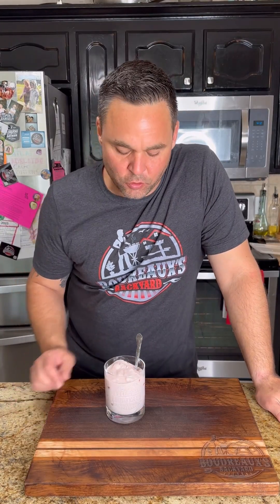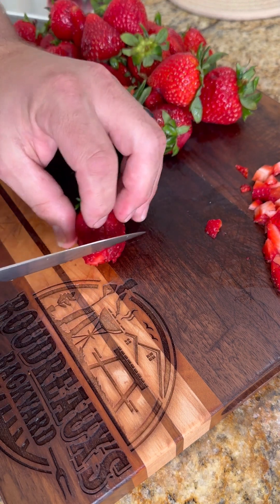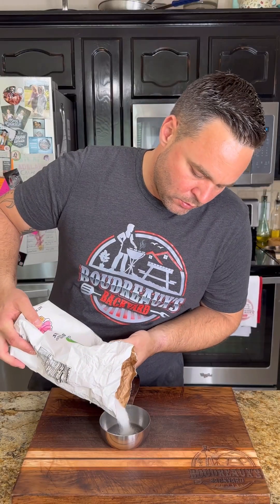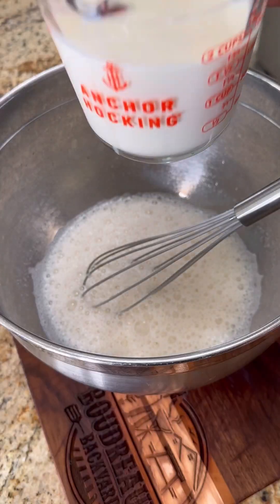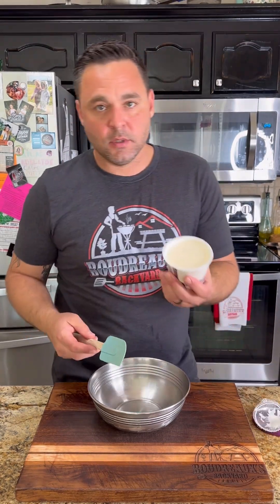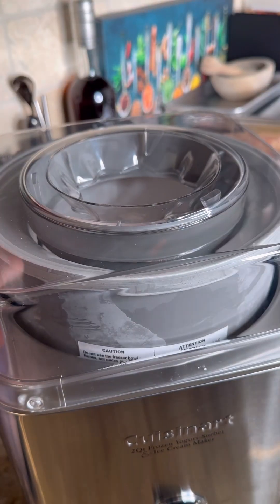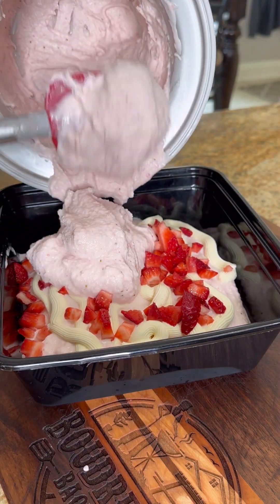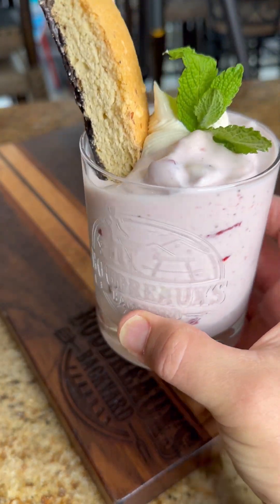Strawberry Mascarpone Ice Cream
Strawberry Mascarpone Ice Cream! This creamy and fruity treat is perfect for those hot summer days or any time you're in the mood for a sweet and satisfying dessert. So, let's get it!

Ingredients
 • 32 oz fresh strawberries
 • 8 oz mascarpone
 • 1-3/4 cup heavy cream
 • 1-1/4 cup whole milk
 • 1 cup sugar
 • 1/2 tsp fine sea salt
 • 1 tbsp vanilla
 • 1 tbsp powdered sugar

Directions
 1. Dice half of the strawberries. Remove the tops from the other half.
 2. Place the whole strawberries into a food processor with 1/4 cp sugar and blend until it’s a smooth purée.
 3. In a mixing bowl whisk 3/4 cup of sugar and whole milk. Whisk until sugar is dissolved completely.
 4. Add in vanilla. Add in salt, cream and strawberry purée.
 5. Chill mixture.
 6. Churn according to the ice cream machine directions.
 7. Mix mascarpone and powdered sugar. I placed into a piping bag.
 8. After ice cream is done churning place half into a dish and top with half of the diced strawberries and half of the mascarpone.
 9. Gently fold that together then top with remaining ingredients.
 10. Freeze if necessary to get a harder ice cream.